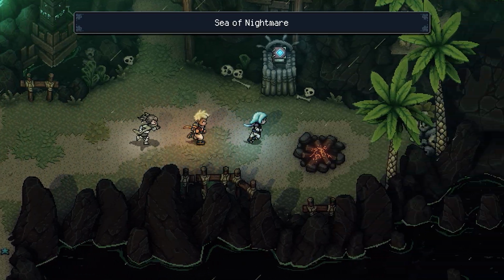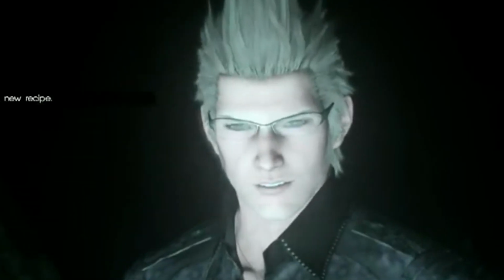Sea of Stars REVIEW - a beating heart that doesn’t quite eclipse nostalgia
In this video we review Sea of Stars!

In what many call a golden year for RPGs, Sea of Stars is a retro-inspired adventure that launches amid some of 2023’s biggest games. After a successful Kickstarter back in 2020, Sabotage Studios pivoted to a turn-based RPG from their previous platformer-metroidvania hit The Messenger. And like the previous game, the 25-member team is channelling the best hits of the genre.